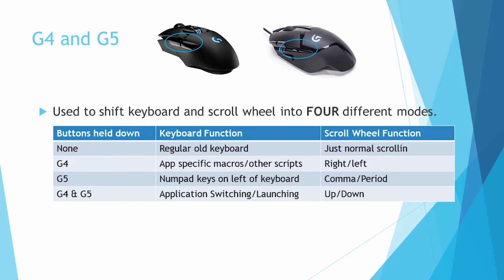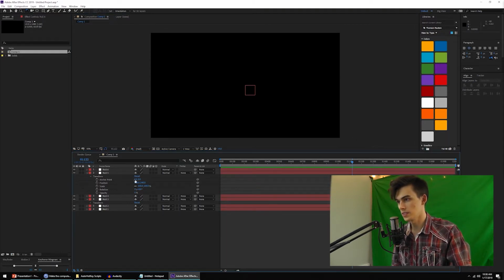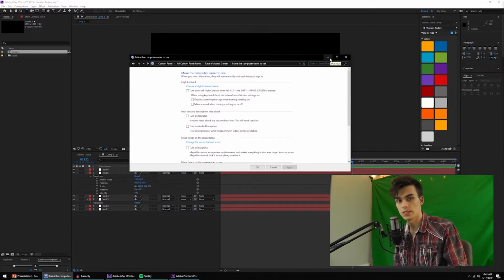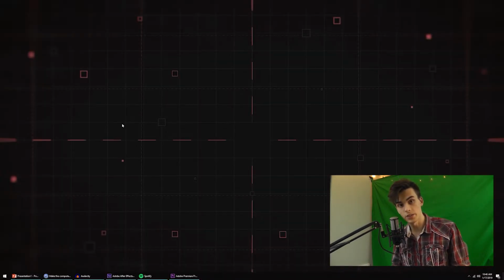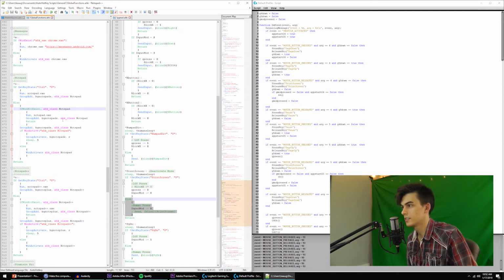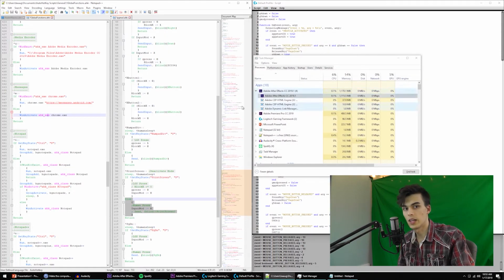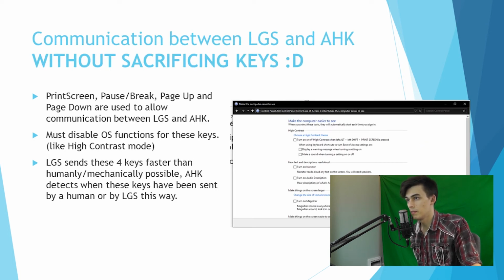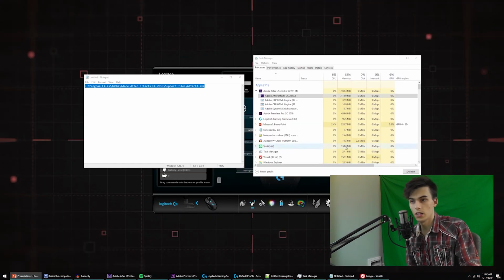beau has too many macros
Dislikes: 2
Nobody asked for this, but I recorded it.

Here is my code, I will continue to work on this so that there is a more malleable template for others to use if they wish: